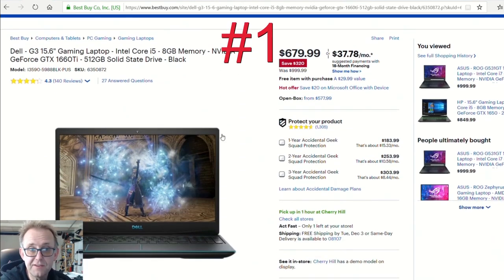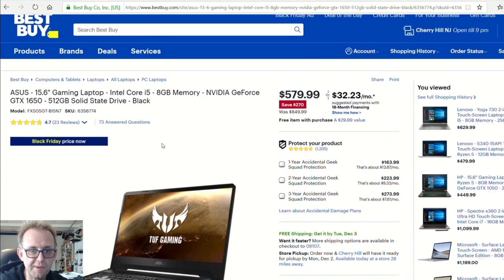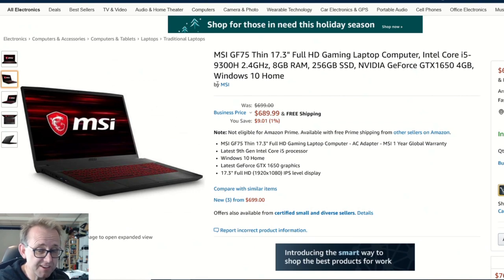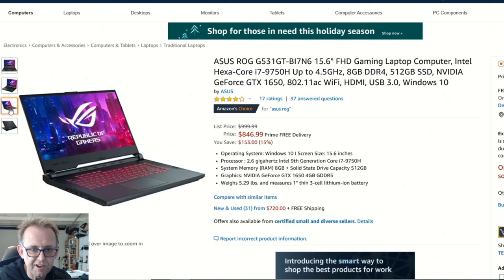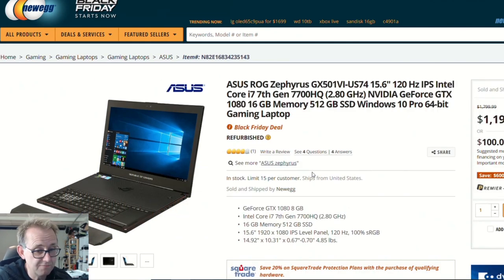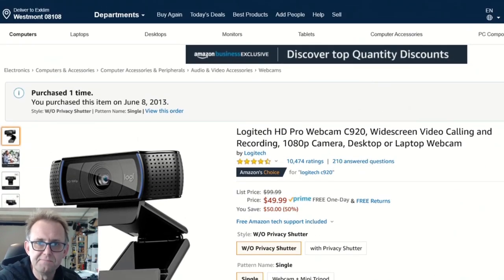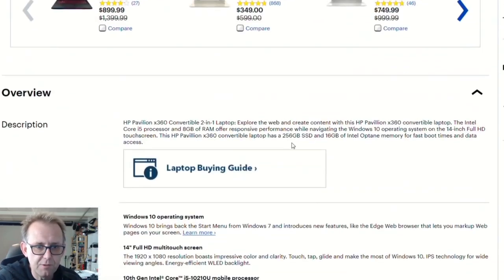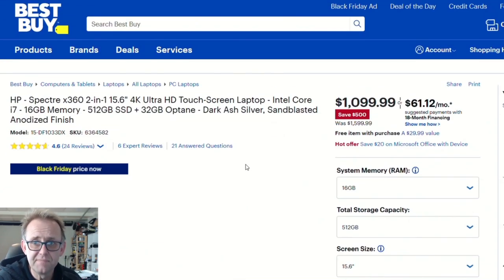TOP 15 2019 BLACK FRIDAY LAPTOP DEALS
Here is my top Black Friday Laptop Deals. Happy shopping !
TimeFrame 00:00
$680 Dell - G3 15.6" Gaming Laptop - Intel Core i5 - 8GB Memory - NVIDIA GeForce GTX 1660Ti - 512GB Solid State Drive – Black

#2 Time frame: 01:43
$899 MSI GL Series GL65 9SDK-034 15.6" Intel Core i7 9th Gen 9750H (2.60 GHz) NVIDIA GeForce GTX 1660 Ti 8 GB Memory 512 GB NVMe SSD Windows 10 Home 64-bit

#3 Time Frame: 02:15
$580 ASUS - 15.6" Gaming Laptop - Intel Core i5 - 8GB Memory - NVIDIA GeForce GTX 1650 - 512GB Solid State Drive – Black
FX505GT

#4 TimeFrame 03:05
$649 MSI GL65 9SC-002 15.6" Gaming Laptop, Intel Core i5-9300H, NVIDIA GeForce GTX 1650, 8GB, 512GB NVMe SSD

#5 Time Frame: 03:52
$690 MSI GF75 Thin 17.3" Full HD Gaming Laptop Computer, Intel Core i5-9300H 2.4GHz, 8GB RAM, 256GB SSD, NVIDIA GeForce GTX1650 4GB, Windows 10 Home

#6 Time Frame 04:37
$450 HP - 15.6" Gaming Laptop - AMD Ryzen 5 - 8GB Memory - NVIDIA GeForce GTX 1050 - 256GB Solid State Drive - Shadow Black, Chrome Green, Paint Finish.   Ryzen 5 3550H 4c/8t 2.1 to 3.7 Ghz

#7 Time Frame: 05:21
$847 ASUS ROG G531GT-BI7N6 15.6" FHD Gaming Laptop Computer, Intel Hexa-Core i7-9750H Up to 4.5GHz, 8GB DDR4, 512GB SSD, NVIDIA GeForce GTX 1650, 802.11ac WiFi, HDMI, USB 3.0, Windows 10

#8 Time Frame: 06:09
$1399 Gigabyte AERO 15 OLED SA-7US5020SH 15" Thin Bezel Samsung UHD Amoled, i7-9750H, NVIDIA GeForce GTX 1660 Ti, Samsung 8GB RAM, M.2 PCIe 256GB Intel 760P SSD, W10 Home, RGB KB, Ultra Slim

#9 Time Frame: 07:17
$1200 ASUS ROG Zephyrus GX501VI-US74 15.6" 120 Hz IPS Intel Core i7 7th Gen 7700HQ (2.80 GHz) NVIDIA GeForce GTX 1080 16 GB Memory 512 GB SSD Windows 10 Pro 64-bit Gaming Laptop

#10 Time Frame: 08:13
$1699 MSI GE75 Raider 17.3" Gaming Laptop, Intel Core i7-9750H, NVIDIA GeForce RTX2070, 16GB RAM, 1TB NVMe SSD + 1TB, Windows 10, VR Ready, Aluminum Black, GE75668

#11 Time Frame: 09:03
Logitech HD Pro Webcam C920, $50 from $100

#12 Time Frame: 09:32
$630 Lenovo - Yoga 730 2-in-1 13.3" Touch-Screen Laptop - Intel Core i5
Thunderbolt 3.  $710 on Lenovo.com

#13 Time Frame: 10:19
$480 Lenovo - S340-15API  AMD Ryzen™ 5 3500U Processor (2.10GHz, up to 3.70GHz Max Boost, 4MB Cache) 4c/8t
Vega 8 GPU  ($750 on Lenovo) Good for low settings

#14 Time Frame: 10:54
$499 HP - Pavilion x360 2-in-1 14" Touch-Screen Laptop - Intel Core i5

#15 Time Frame: 11:28
$350 Dell - Inspiron 15.6" Touch-Screen Laptop - Intel Core i5 - 8GB Memory

#16 Time Frame: 11:58
$1099 HP - Spectre x360 2-in-1 15.6" 4K Ultra HD Touch-Screen Laptop